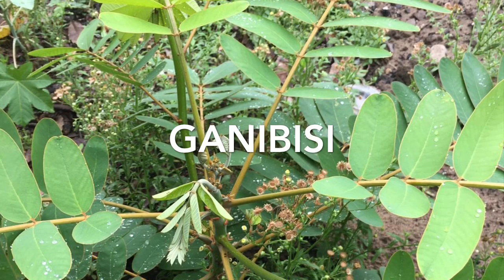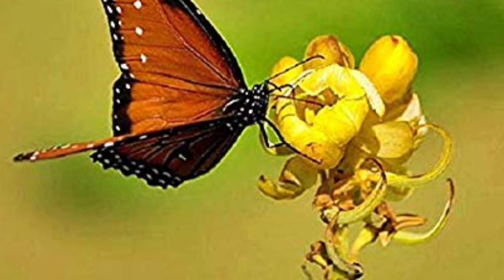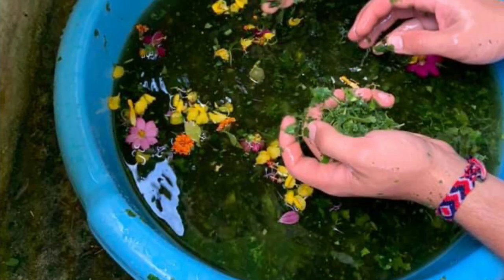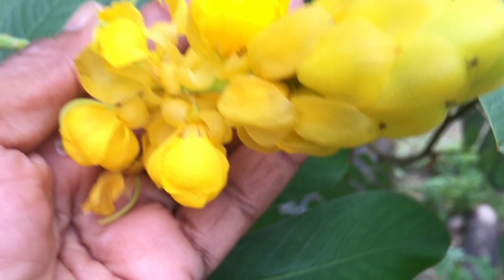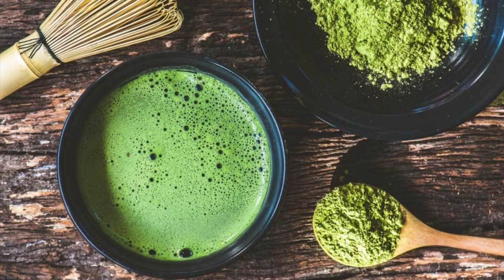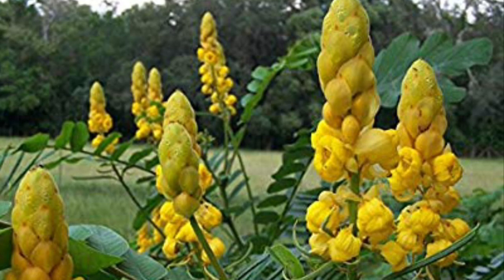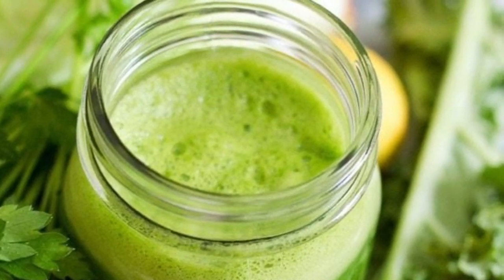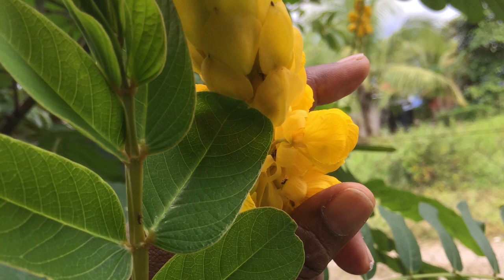MOUNTAIN SPIRIT SPEAKS || GANIBISI (Cassia Alata) || EPISODE 9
Spiritual Baths & Remedies - The Garifuna name for Pissabed is Ganibisi, and every Garifuna community has a revered Ganibisi bush somewhere reserved for medicine. Our medicinal tradition prescribes Ganibisi as a tea for a number of ailments that include intestinal purging, blood cleansing, and for lowering blood sugar. The tea is also used to improve digestion, and can be doubled in strength to reduce excess water in the body, alleviate swelling, and relieve pain.

It is treasured by Farmers who save on veterinary expenses by using the leaf pulp on their animals to treat skin afflictions like mange, fungus, removing ticks, mites, and other external parasites.   As a topical treatment, it works for those who use it. Healers and non-healers alike  can mash the leaves of this  plant into an all-purpose skin salve and use it to treat insect bites, ringworm, syphilis sores, herpes ulcers, scabies, shingles, eczema, skin sores, ripen boils, even out skin tone/color, to relieve itching, and any type of rash.

Ganibisi leaves also contain a chemical with the ability to reduce sticky blood and dissolve arterial plaque (as in cholesterol). It is used by healers to treat incontinence and prevent bed wetting. Piss-a-bed tea increases urination and, (hence the name) will make you piss any bed. It will also make you sweat. It is an excellent herbal remedy for detoxification, as it helps clean, strengthen, and tone, the organs of both the urinary and digestive system.

Pissabed is an easy to propagate low maintenance plant. It grows from seeds , root balls, and cuttings. Allow for the pods to dry on the plants and break them open to collect the seeds. The seeds last a long time, can be stored, and can keep for up to a year. Once planted, it will self-sow freely as long as it has full sun.  It begins flowering from 4 feet and continues to do so every year. Ganibisi makes a gorgeous addition to any garden.